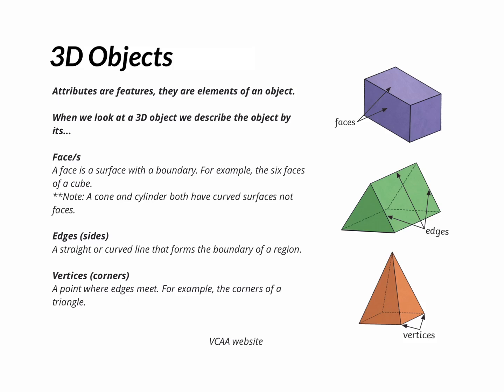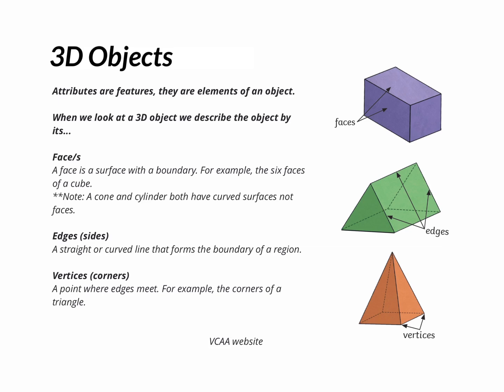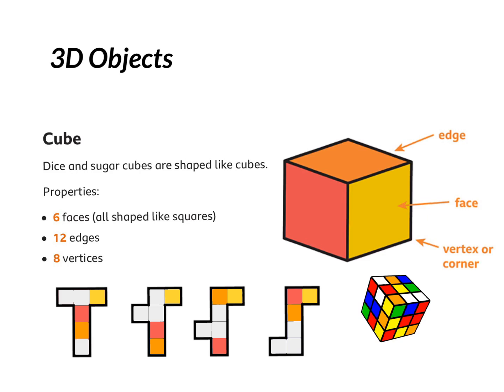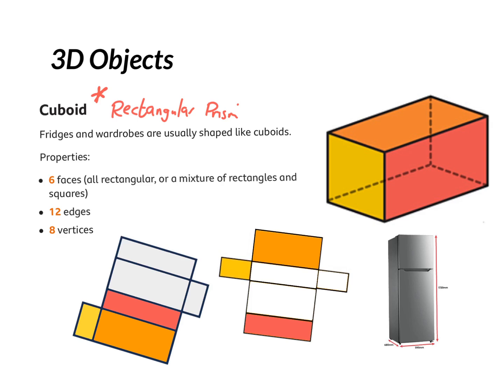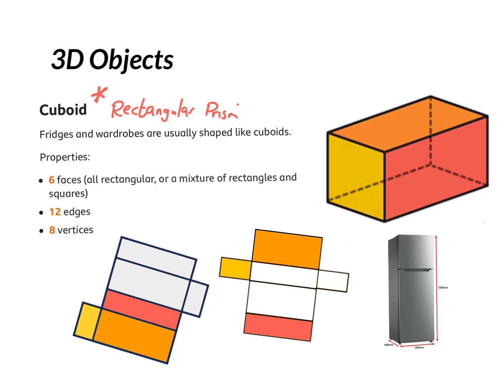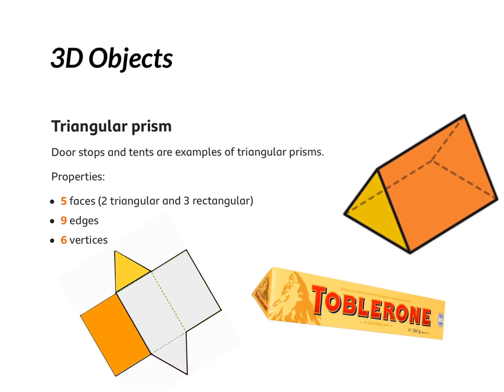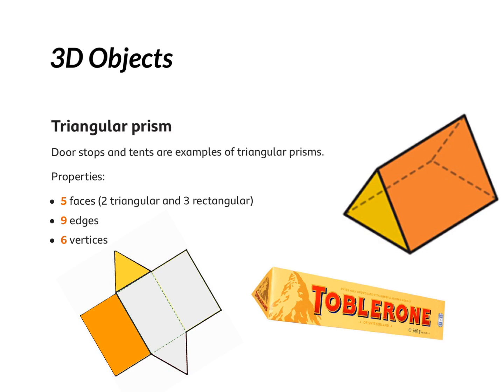Cubes and Prisms | Faces, Edges and Vertices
Explore the properties of cubes and prisms. Use faces, edges and vertices to describe and compare these 3D objects.